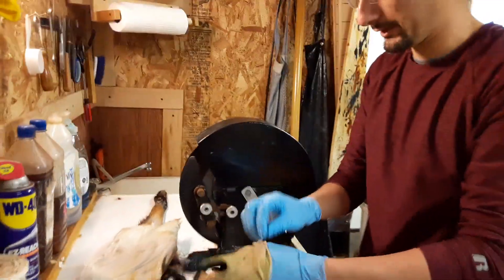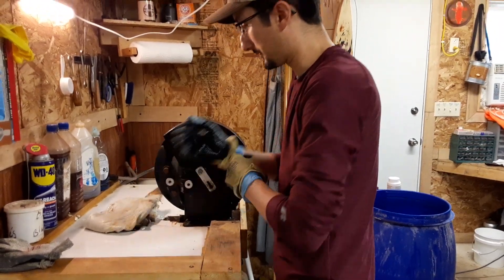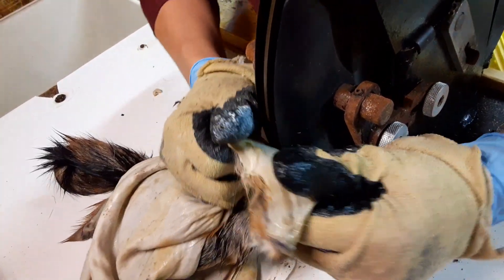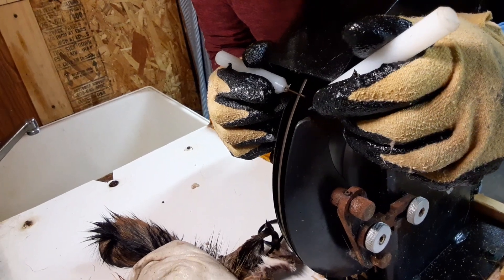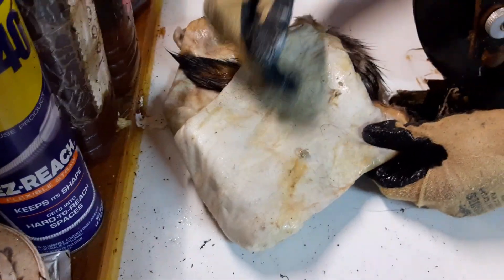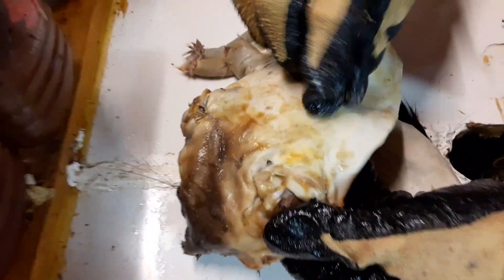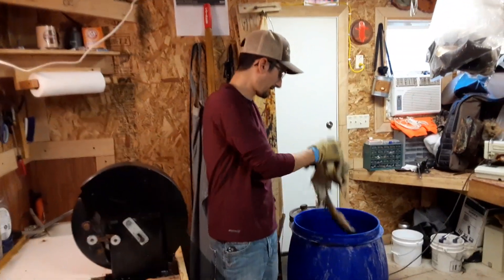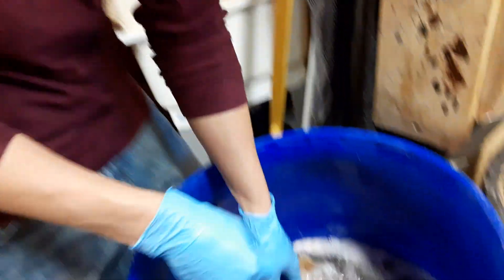Dried Goods to Tanned Fur Ep. 3 Shaving the hide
In this episode we will be shaving the hides down. Showing the old school method, and also using modern technology.